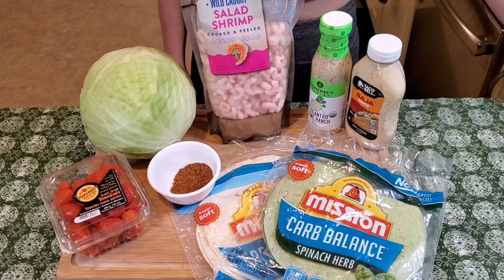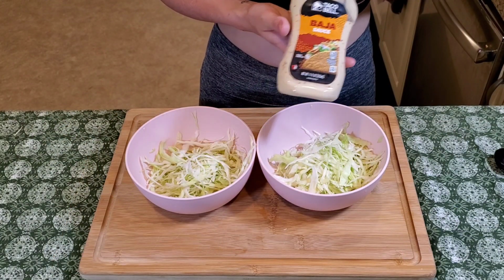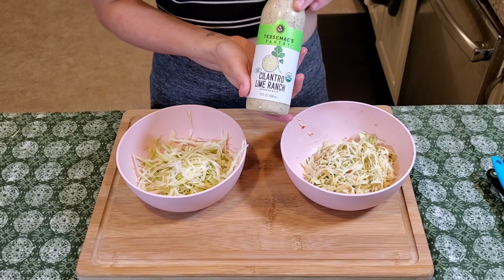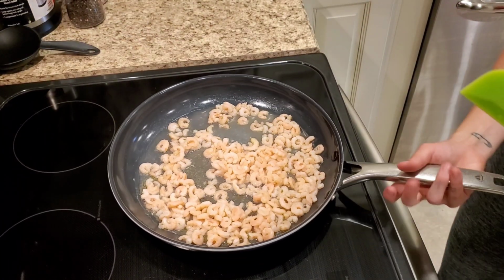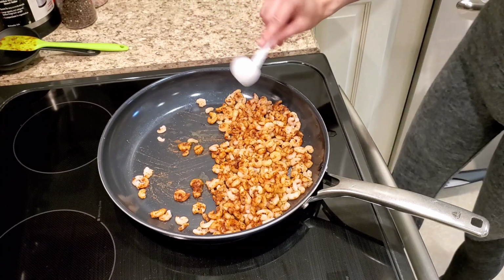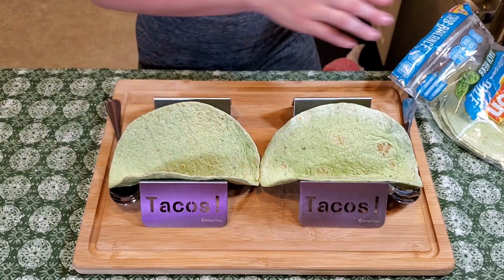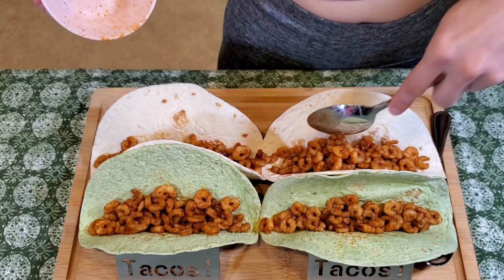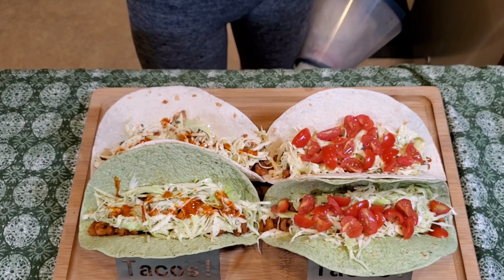KETO / LOW CARB Shrimp Tacos with Baja Cilantro Slaw and Cilantro Lime Ranch Slaw!! So Good!!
Shrimp are so good!  Really healthy, low calorie, low carb/keto.  If you aren't eating shrimp, you should add them to your diet as often as possible.  These keto/low carb shrimp tacos are so good and so flavorful!!  Not to mention really easy to make.

*As always, please be patient with me and my style of videos, I have social anxiety and a few other "issues" and I'm doing my best to overcome them and share this diet and some yummy recipes with everyone.  This diet has helped me feel better both physically and mentally which is why I want to share it!  Constructive criticism is always welcome, as I am trying to evolve and get better at this, please be gentle though.  Thank you for reading this. :-)

RECIPE:
Makes 4 servings
Ingredients
For cole slaws/toppings:
1 cup shredded cabbage
2 tablespoons Taco Bell Baja sauce
1 teaspoon cilantro
2 1/2 tablespoons Cilantro Lime Ranch
4 diced cherry tomatoes
1 teaspoon tapatio

For Shrimp:
12 oz frozen cooked shrimp
4 tablespoons water

4 Low carb tortilla wraps

Directions:
1. Prep toppings by cutting up anything that you would like to put on the tacos, including tomatoes etc.
2. Prep cole slaw by seperating 1 cup of shredded cabbage into 2 containers
3. In one container add 2 tablespoons of Taco Bell Baja sauce and 1 teaspoon cilantro, stir well and let sit
4. In the other container add 2 1/2 tablespoons of Cilantro Lime Ranch dressing, stir well and let sit.
5. Add shrimp to pan on medium low heat.  You just want to heat them up and get some of the water out.
6. (Optional) Remove shrimp from heat and rinse with luke warm water to get fishy taste off, rinse pan, then add shrimp back to pan on medium heat.  If you don't want to rinse the shrimp simply drain the water from pan before continueing.
7. Add 4 tablespoons of water and 1 tablespoon of taco seasoning.
8. Stir well and let simmer until the majority of the water has evaporated. Remove shrimp from heat.
9. Set up taco shells/wraps and add a layer of shrimp
10. Add a layer of preferred cole slaw
11. Add additional toppings of choice such as tomatoes, hot sauce, etc.
12. Enjoy!

Nutritional information:
Per serving (this is a total of all of the aforementioned ingredients divided by 4.  I am not a nutrition expert, this information was gathered by adding the ingredients to an app and letting it determine the total. Changing toppings/ingredients will change these numbers)
Calories: 199
Protein: 16g
Fat: 13g
Total Carbs: 22g
Fiber: 16g
Net Carbs: 6g

Olive Oil:
(There was a recent scandal announced about how everyone was using rancid olives and not storing their olive oil right. Apparently this was one of the ones that tested really well)

Frying Pan:
(I love this pan, so far it has held up against metal and everything that we can throw in it.  Time will tell)
Blue Diamond Cookware Ceramic Nonstick Frying Pan, 12" ~

Silicone Spatulas:
(These are the absolute best, non-stick, heat resistant... I use them all the time)
Set of 4 - Heat Resistant Flexible Spatula 450F with Stainless Steel Core ~

Olive oil dispenser/measuring:
(I use this daily for cooking and salads. It gets a little messy sometimes, but it's totally worth it)
Superior Glass Oil and Vinegar Dispenser,8.5 Oz ~

Paprika:
(I love this stuff!!)
McCormick Culinary Paprika ~

Low Carb Tortillas:
(The spinach ones are phenomenal)
Mission Carb Balance Tortilla Variety Pack - Flour, Whole Wheat, Spinach Herb, and Tomato Basil ~

Taco trays!
(So cute! I love them, and they are helpful for not just holding shells to load ingredients on them but you can also use them as molds when making low carb cheese taco shells!)
They don't have the ones I bought anymore :(
Taco Holder Stand - Set of 6 - Oven & Grill Safe Stainless Steel Taco Racks With Handles ~